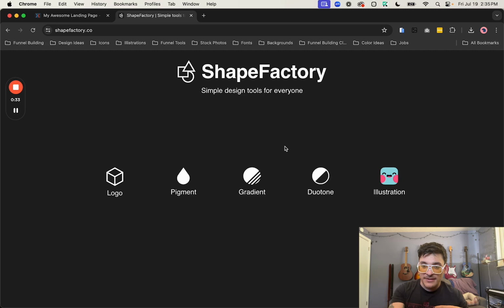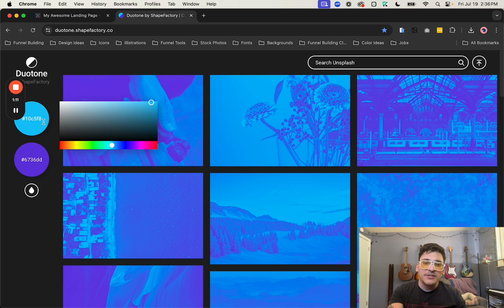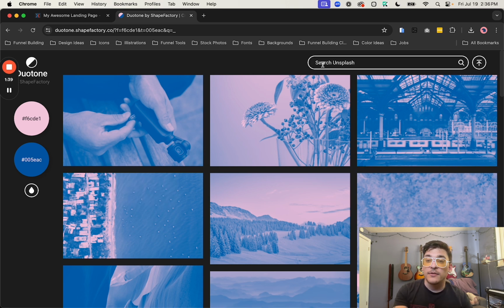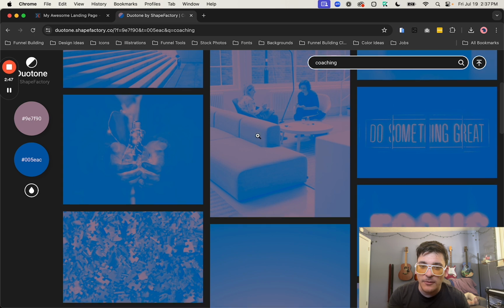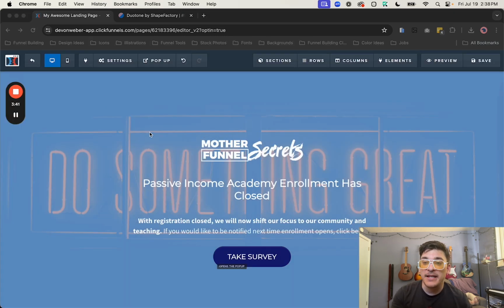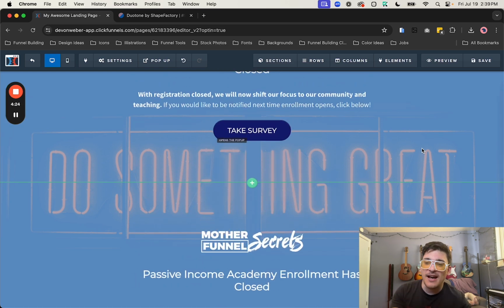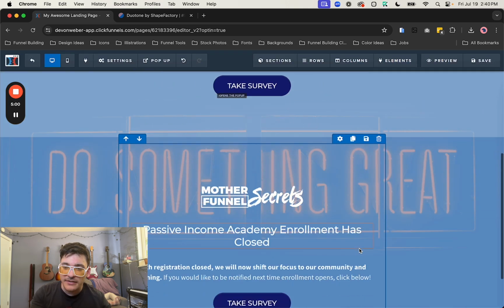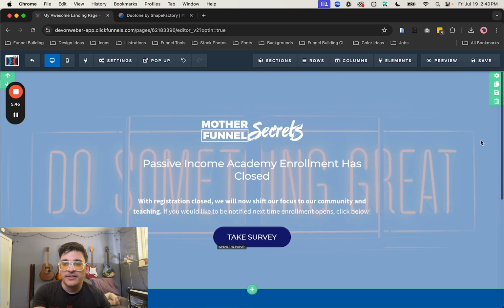Create a Two Tone Background Image in ClickFunnels Classic Using Duotone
What's up, guys? Devon here with Repair My Funnel, and today we're talking about how you can create a two-tone gradient background image in ClickFunnels Classic, using a tool called Duotone.

In This Video, Discover:
-An introduction to Duotone
-How to Change Color Selections
-Searching For Images
-Adding the Background Image to the Funnel Background in Your Funnel
-Adding the Background Image to the Section in Your Funnel
-How to Make Background Image Position Adjustments

Get Started with ClickFunnels Classic!
New to ClickFunnels Classic? You can get a free 14 day trial by going to:

New to ClickFunnels 2.0? You can get a free 14 day trial by going to:

Drop them below! We love hearing from you and we will do my best to respond to every comment. 👇